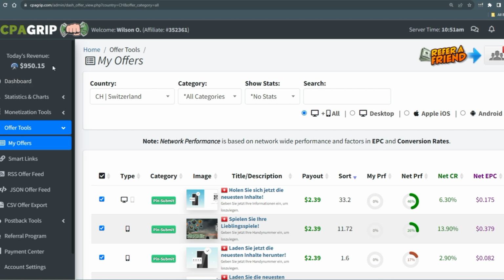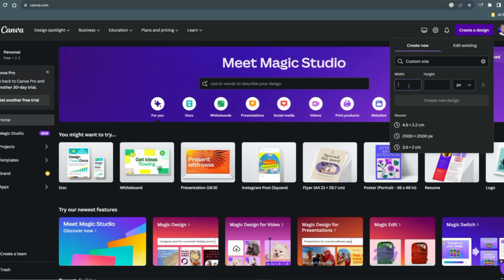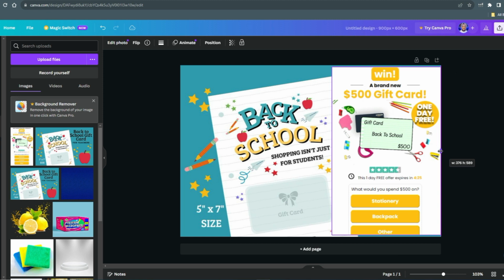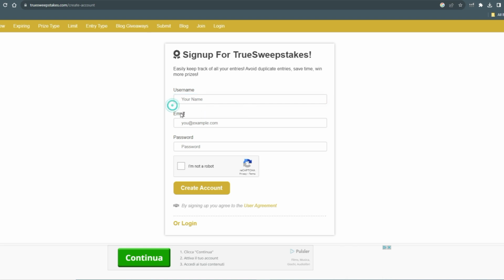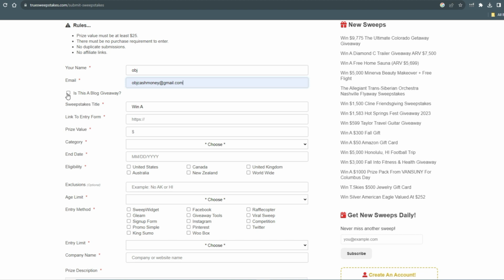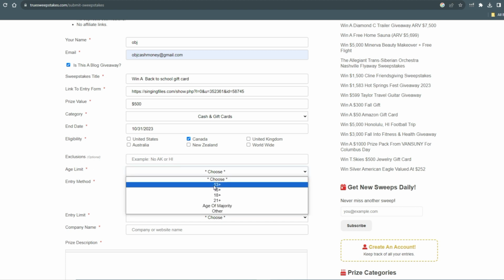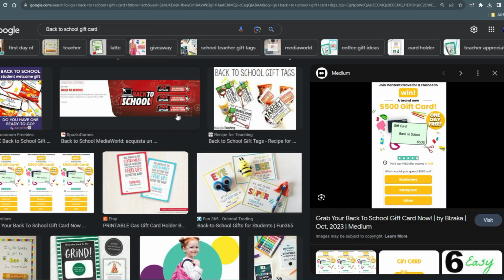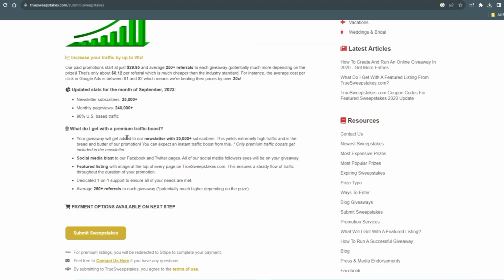How To Start CPA Marketing For Beginners And Make $950 In A Single Day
🚀 Ready to unlock the secrets of CPA Marketing and start raking in those big bucks? 💰 In this game-changing video, we're diving deep into the world of CPA Marketing, and I'm going to show you how to kickstart your journey as a beginner and make a jaw-dropping $950 in just one day!
🤑 CPA Marketing, also known as Cost Per Action Marketing, is one of the most lucrative online business models out there, and the best part is, you don't need a massive budget or tons of experience to get started. I'm about to reveal my proven strategies, tips, and insider secrets that will set you on the path to financial freedom.

🛑💰✅Create Your Landing Page/Email Marketing
📌1.GetRespons👇👇

🛑💰✅Do You Want to Grow on YouTube FAST?
1. 📌Tubebuddy for SEO👇👇
(title, tags, and description optimization)

2. 📌VidIQ 👇👇for Keyword Research

🎥📷RESOURCES🎥🎬
📌My Screen Recorder 👇

📌✅👇How To Make Money Online 2023 - I Made $2200  In 1 Week With This Fast & Easy Method For Beginners

 🛑💸CPA MARKETING💸🛑

📌✅👇How to Get Traffic for CPA Offers and Make $200 Day with Free Sources CPA Marketing For Beginners

📌✅👇Earn $320+ ONLINE Even If You Are LAZY! (FAST & FREE) Make Money Online For Beginners 2022

obj cashmoney